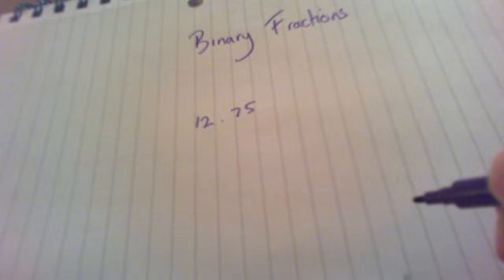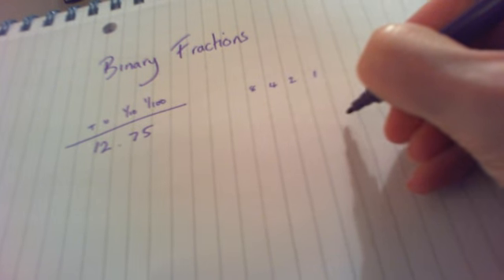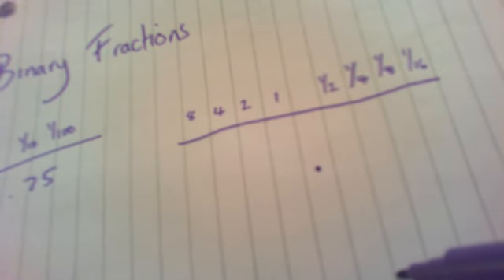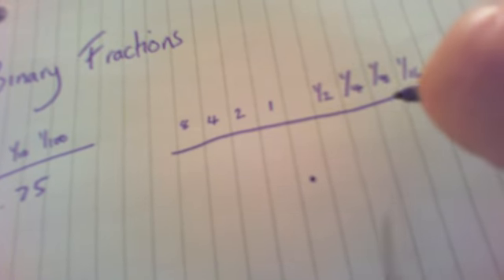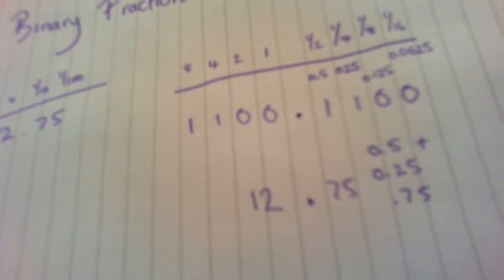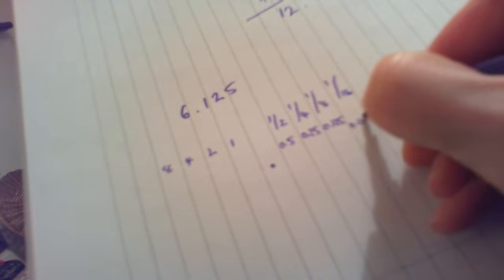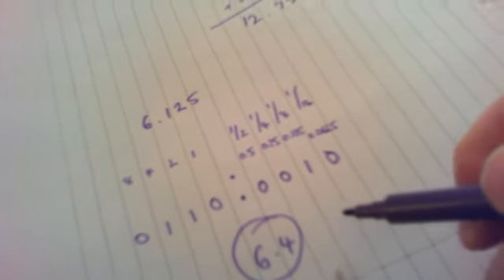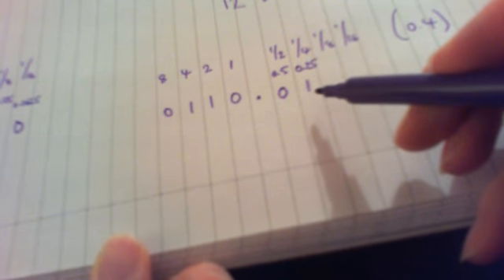Binary Fractions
Tutorial to help you convert decimal fractions to binary and vice versa.